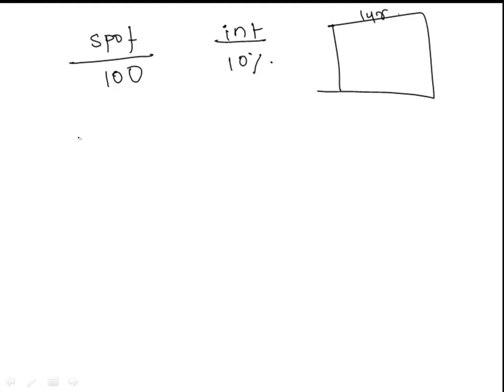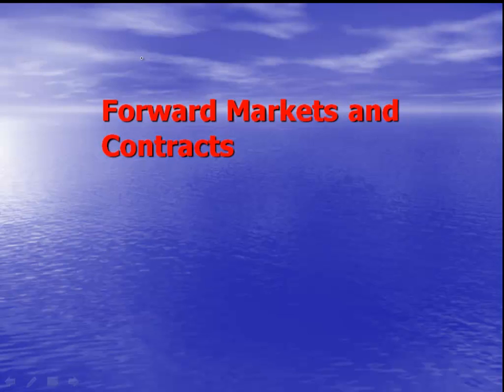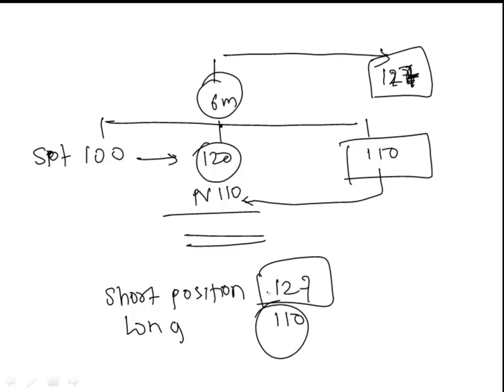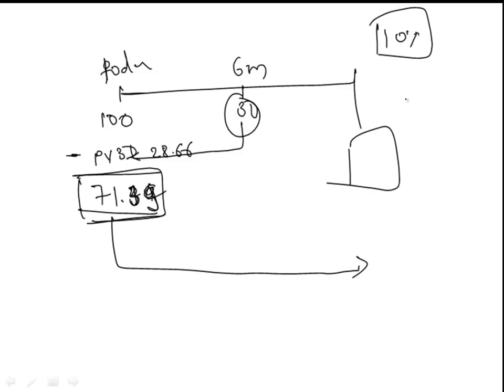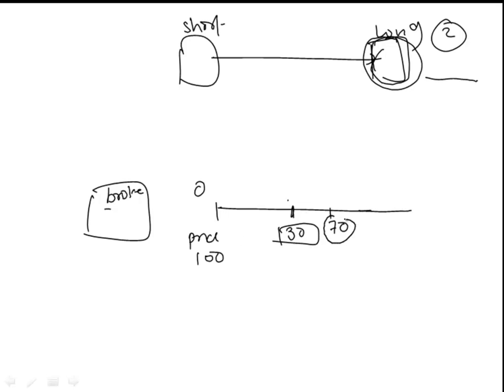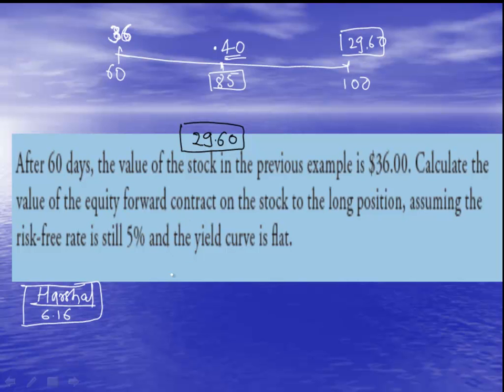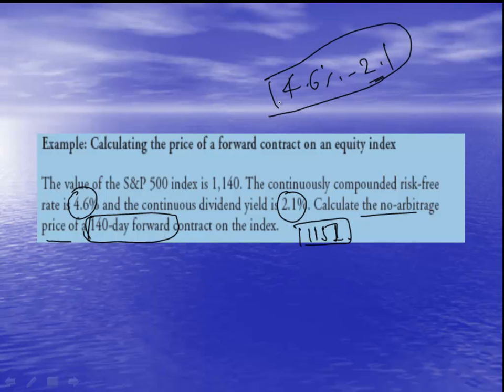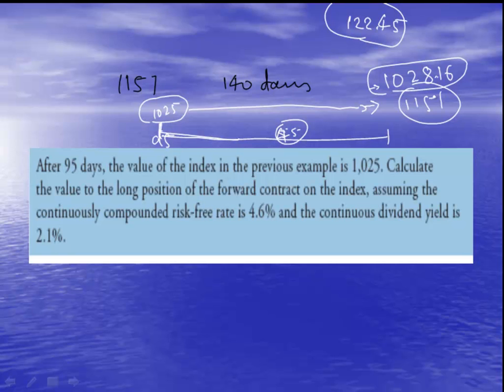CFA Level II- Forward Contracts- Part I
We offer the most comprehensive and easy to understand video lectures for CFA and FRM Programs. To know more about our video lecture series, visit us

This Video lecture was recorded by Mr. Utkarsh Jain, during his live CFA Level II Classes in Pune (India). This video lecture covers following key area's:
1. how the value of a forward contract is determined at initiation, during the life of the contract, and at expiration.
2. price and value of an equity forward contract, assuming dividends are paid either discretely or continuously.
3. the price and value of 1) a forward contract on a fixed-income security, 2) a forward rate agreement (FRA), and 3) a forward contract on a currency.
4. credit risk in a forward contract, and explain how market value is a measure of exposure to a party in a forward contract.